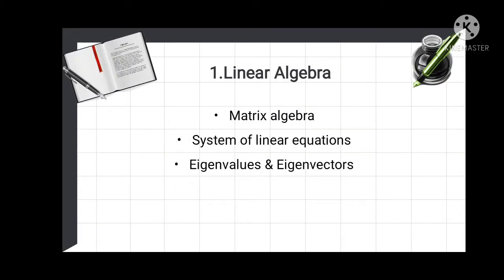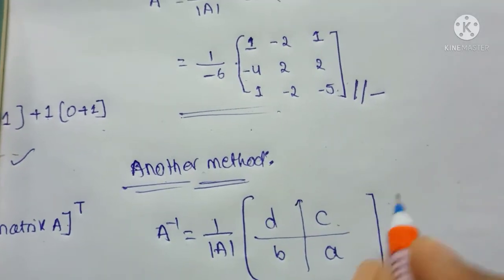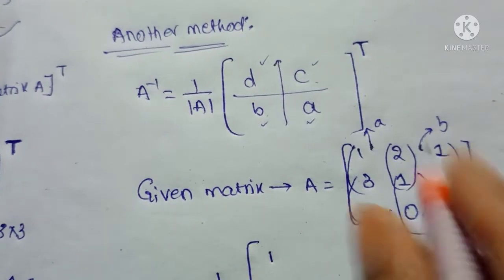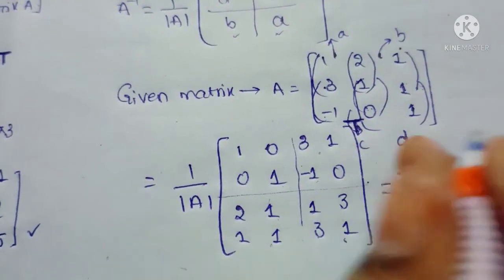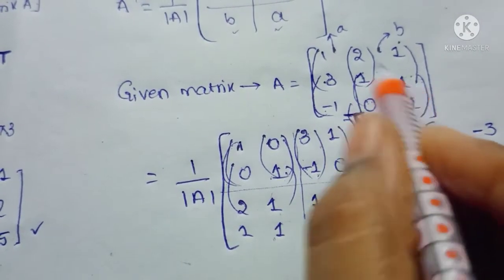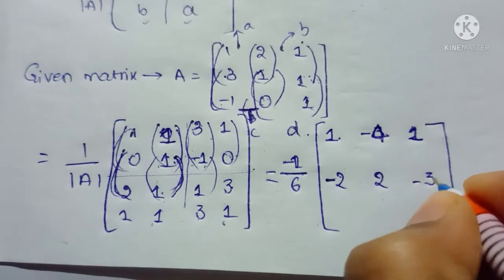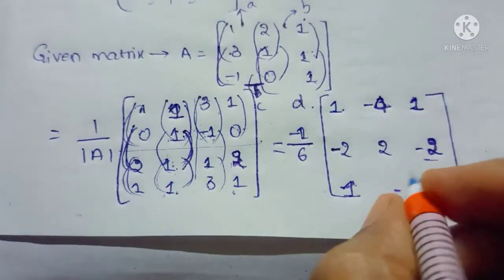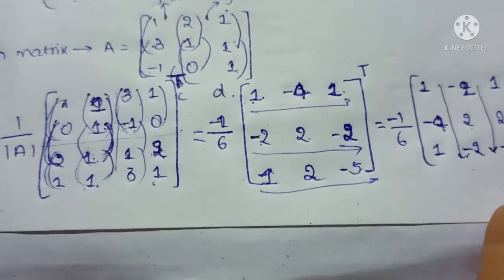8.1 Shortcut Example Problem on inverse of 3X3 matrix || Engineering mathematics || Linear algebra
Hi viewers..this short cut method is very useful for competitive exams like gate...and do practice more problems and you will get good result😊engineeringmathematics